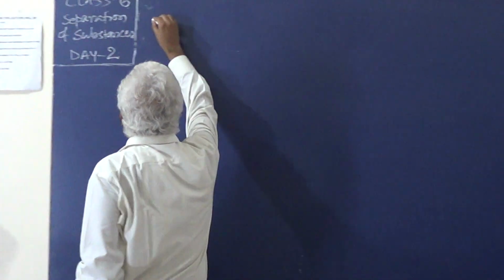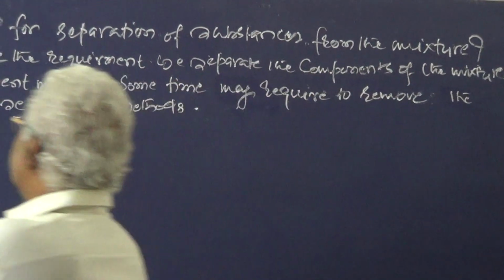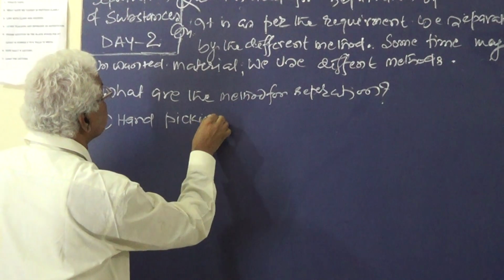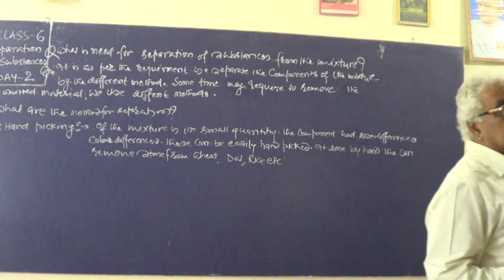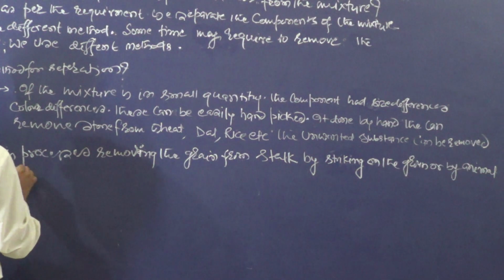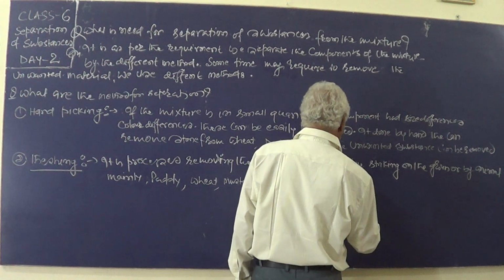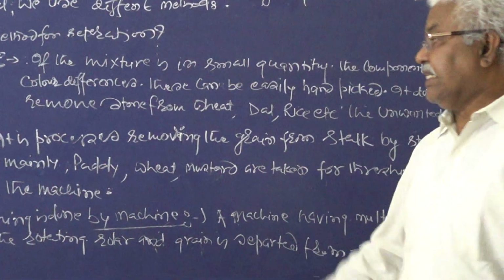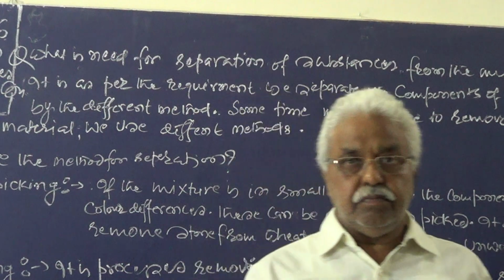SEPARATION OF SUBSTANCES CLASS 6 LECTURE 2